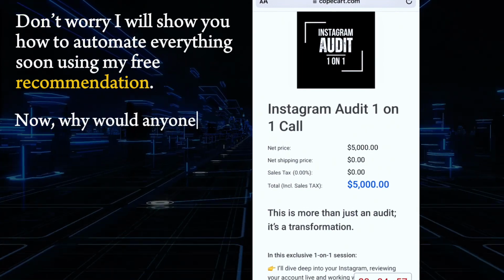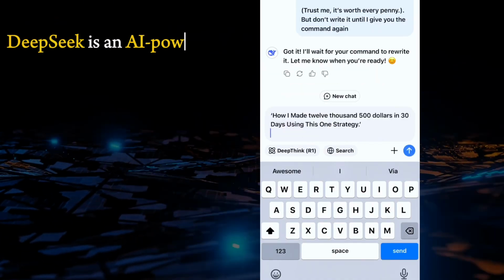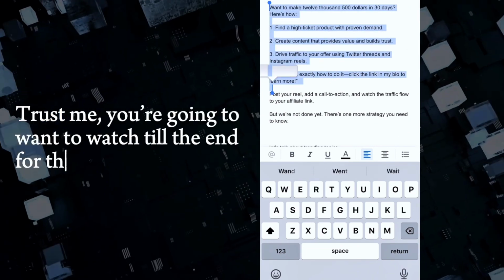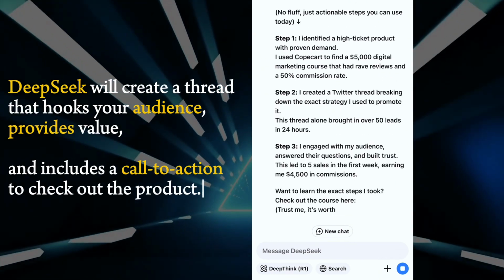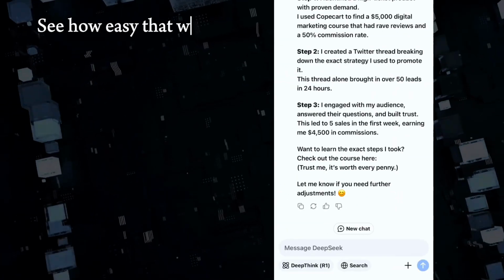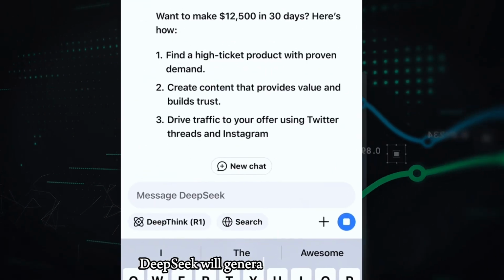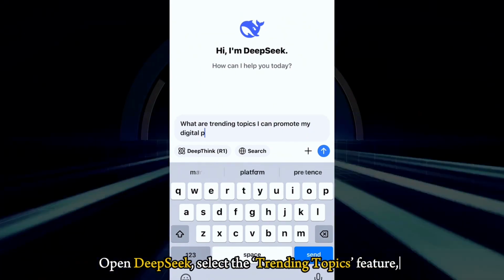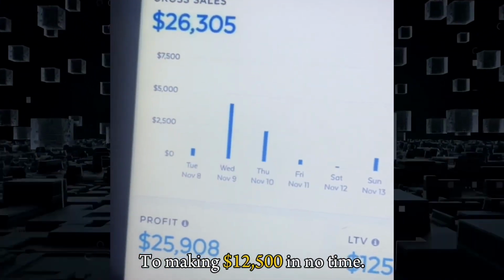How I Make $12,500/Month Using DeepSeek AI + My Phone (Full FREE Tutorial)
DeepSeek AI Made Me $12,500/Month — Here’s Exactly How It Works (Full Tutorial)

If you want the easiest beginner-friendly framework to start making money online, choose your path below: 👇

🚀 OPTION 1: THE 1-ON-1 VIP ACCELERATOR ($197)
The complete 72-Hour Launchpad framework PLUS direct 1-on-1 support from me on Whop. I will audit your setup and stay in your DMs UNTIL you make your first sale.

🔥 OPTION 2: THE SELF-PACED BLUEPRINT ($47)
The exact 3-day framework to launch a profitable, anonymous business using just your phone and free AI. Perfect if you want to execute solo!

✨ IF YOU WANT TO GET MORE SALES AND CLIENTS DAILY TO YOUR BUSINESS FOR FREE
 for the exact frameworks that turn your content into something people buy from right now. Without month of nurturing

🔍 Breakdown:

1️⃣ Find High-Ticket Products: Use platforms like Copecart to identify $5,000 digital marketing courses or AI tools with 50%+ commissions.

2️⃣ Create AI Content: Generate viral Twitter threads, Instagram reels scripts, and trending topic posts in minutes with DeepSeek v3.

3️⃣ Automate Sales: Drive traffic with social media marketing and convert leads into $2,500 commissions.

⏱️ Timestamps:
0:00 - $12,500/Month with AI (Shocking Proof!)
0:39 - using DeepSeek ai to generate content to promote our high ticket affiliate product
1:29 - create content that sell
2:20 - Twitter (X) Threads That sell our $5,000 affiliate Products
4:00 - Instagram Reels Scripts for Viral Traffic
4:50 - Trending AI Topics to Exploit in 2025
5:17 - Automate Your Income (Beginner-Friendly)

DeepSeek AI Tutorial: How I Make $12,500/Month With Just My Phone (Full Guide)